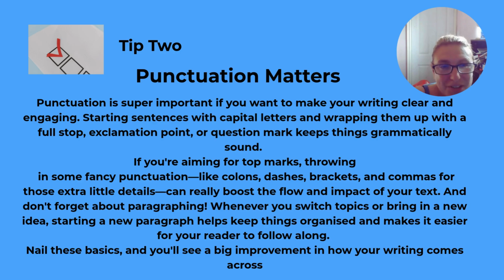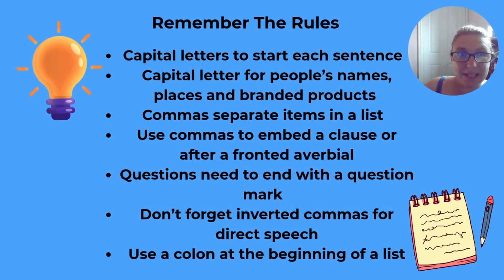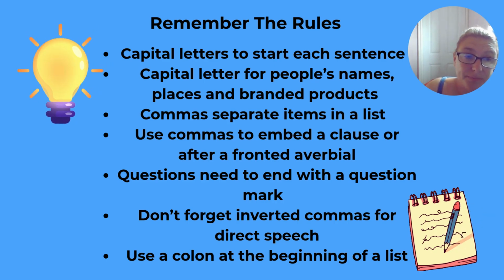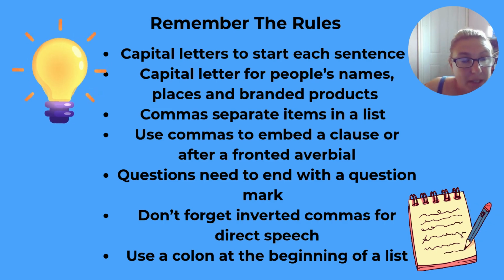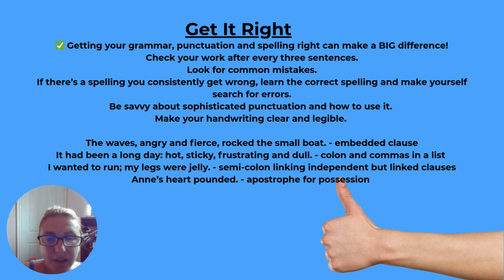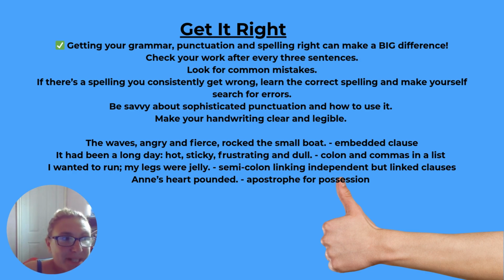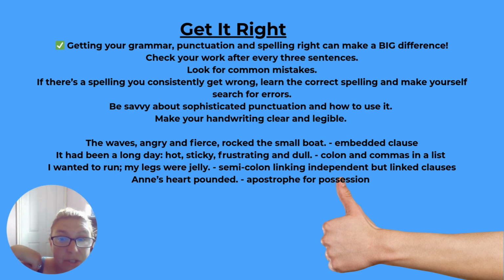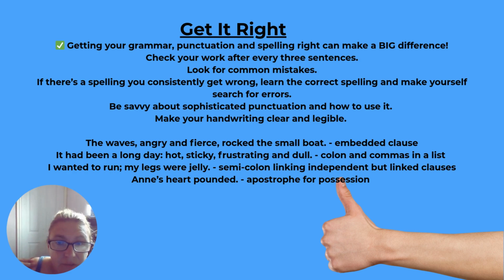English GCSE Revision Tip 2 -Perfect Punctuation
📚 Welcome to Strive4Success with Michelle!

In this video, we focus on Punctuation — an essential skill for GCSE English Literature and Language in Papers 1 and 2.

💡 Includes a mini workout and a model/example to help you revise actively.

🧠 Perfect for students aiming for Grades 5–9.